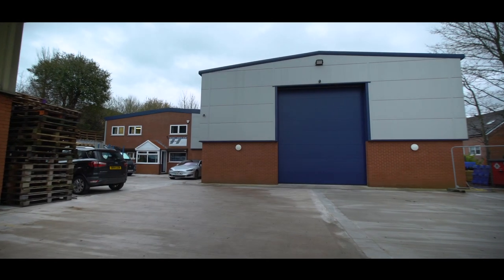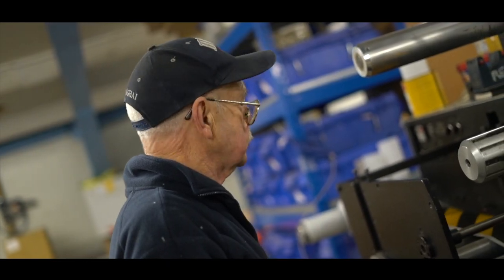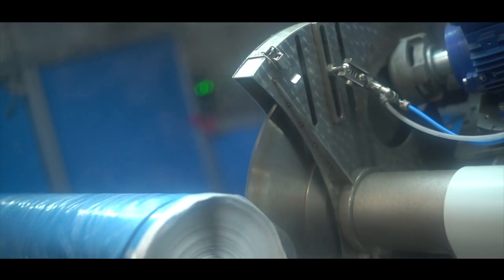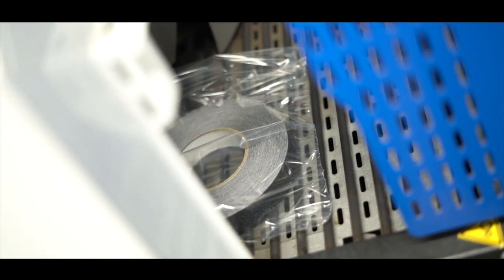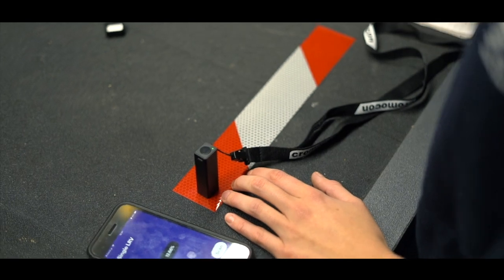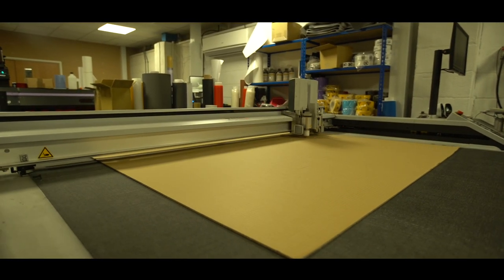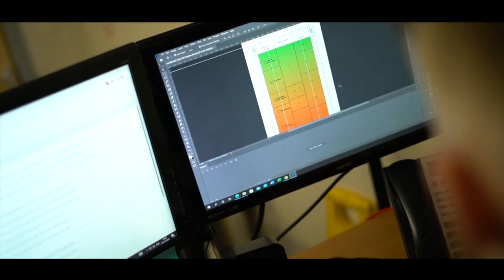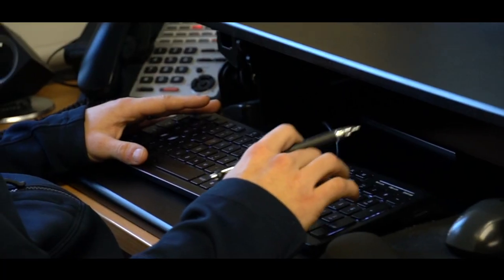About Heskins, Who We Are and What We Offer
Welcome to the World of Heskins and our incredibly successful range of industry-leading anti-slip tapes. We pride ourselves on more than just tape and know that innovation, services and customer care are also at the forefront of our business model. Explore Heskins with our About Us video and read about Heskins below.

[0:20] Crush Cutter
The crush cutting process creates sharp and precise edges without leaving any residue or jagged edges. This is important for the application of the tape, as it ensures that the tape will adhere properly and provide maximum slip resistance.
[00:29] Rotary
Rotary machines consist of a roll of tape being fed into the cutting mechanism and a rewinding system. As the material passes through the machine, it is cut into the desired width and length using a rotary cutting blade. Depending on the desired end product, the rotary cut pieces are then rewound or cut into sheets. The backing liner remains intact, so these new tape shapes can be peeled off the liner for easy installation.
[00:38] Press Die Cutting
Press die-cutting machines play a crucial role in the manufacturing process of anti-slip tape. They allow for precise and efficient cutting of the tape into specific shapes and sizes. Custom die tools can create unique shapes to achieve unique customer requirements.
[00:49] Log Slitter
The master roll of anti-slip tape is fed into the log slitter. Blades cut the tape into narrower rolls, allowing us to produce custom widths with low MOQ.
[00:55] Sheeter
If you want sheets of anti-slip tape instead of rolls, our clever sheeting machine can do that. With sheets of anti-slip tape, you can cover a larger surface area with slip-resistant properties.
[00:59] Shrink Wrapper
Adding a layer of protection in terms of the transportation and storage of Heskins tape rolls is essential. This plastic barrier keeps the finished product free from dirt and debris, which could otherwise affect the adhesive layer.
[01:05] Custom Printing Tape
A custom tape printer is a machine that can print customised graphics, text, and logos onto tape, allowing you to convey personalised messages and visuals in your bespoke branding style.
[01:14] Research & Development
Heskins are at the forefront of anti-slip tape technology. Thanks to our extensive research and development, we are a pioneer within the industry and set the standards. R&D allows us to innovate tapes for countless industries. Our extensive tape range enables us to provide global anti-slip solutions for land, sea and air.
[01:31] CNC Routing
CNC routing allows us to create precise and consistent cuts on the tape material with high accuracy, repeatability, and quick production turnaround times.

Dispatch and Delivery
[01:37] Warehouse Team
Our organised warehouse team picks and packs 100s of parcels daily, ensuring that goods are dispatched and delivered efficiently and accurately. Their expertise and attention to detail are vital.

[01:44] Free Product Samples
Free samples allow you to test and evaluate Heskins non-slip tape before purchasing. We hope the tape samples ensure you make an informed decision, choosing the product that best meets your needs.

[01:49] Marketing
Giving the company a competitive edge digitally and providing you with 1000's of images via the download suite is the Marketing team.
[01:53] Graphic Design
Custom printed tape is a popular product that allows you to get your unique branding and messages across via non-slip materials. Our graphic design team help your ideas come to fruition.
[01:57] Accounts & Finance
Accounts and finance ensure customers have a positive experience with the company by providing transparent and reliable financial information and ensuring that financial transactions for all our international customers are processed accurately.
[02:00] Customer Services
Our fantastic customer service team cares by going the extra mile to ensure all customers have the best experience, addressing any inquiries or concerns.
[02:04] Logistics
Logistics plays a crucial role in ensuring that customers receive their products promptly and efficiently. They are responsible for managing the entire supply chain, including procurement, transportation, warehousing, and distribution of products. The logistics team ensures that the products are sourced from reliable suppliers, stored in optimal conditions, and transported using the most cost-effective and secure methods.
[02:08] Sales
Our sales team offer guidance and expertise on product selection, installation, and maintenance of anti-slip tape products. The team prides itself on their long-term relationship built on trust acquired through understanding customers' requirements, preferences and providing customised product recommendations.

[02:15] Product Brochures
Product brochures are available in many languages and present detailed information about Heskins products.